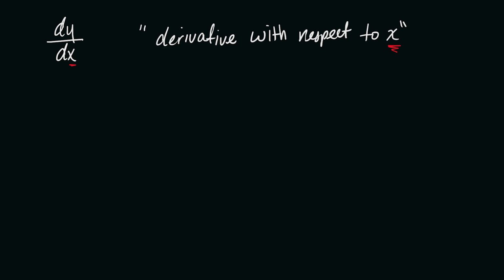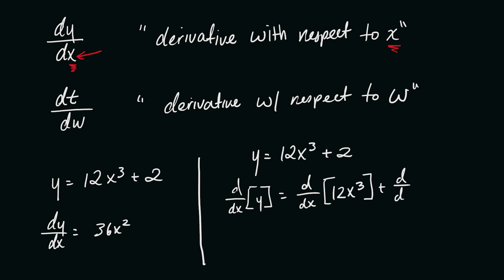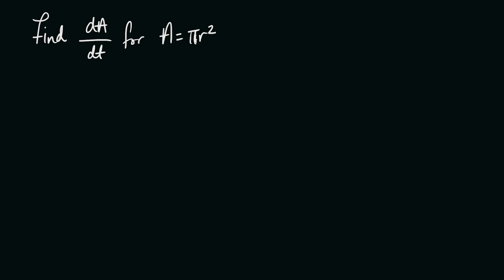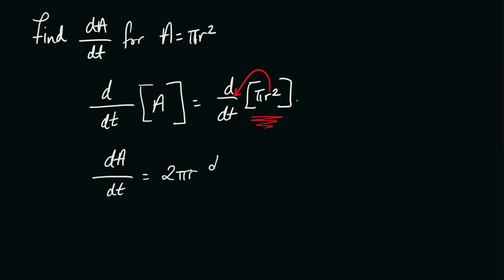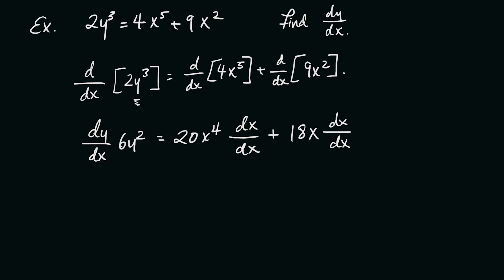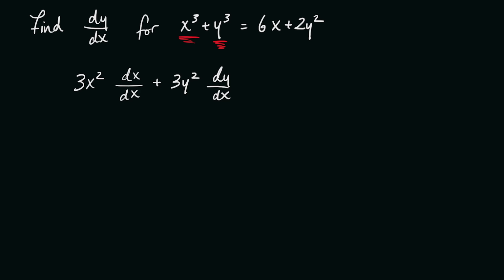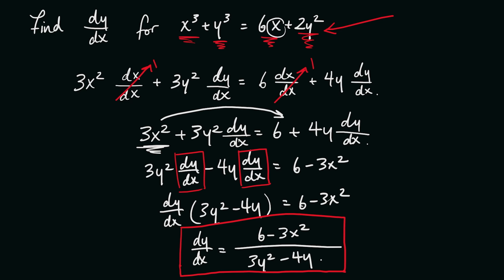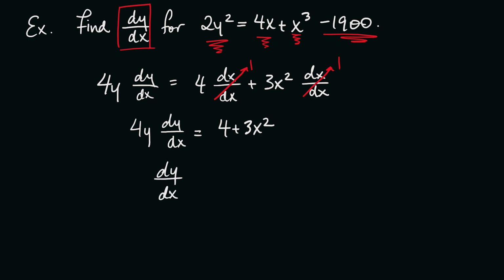Implicit Differentiation | Calculus